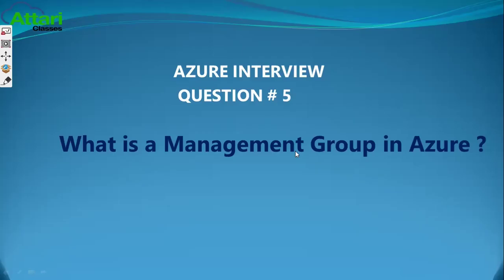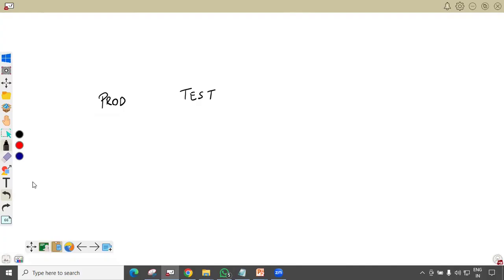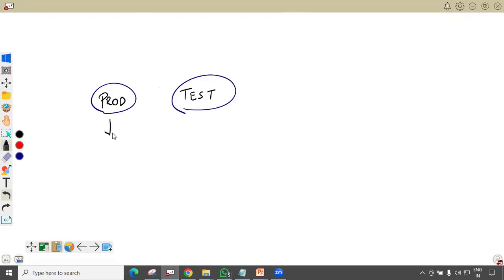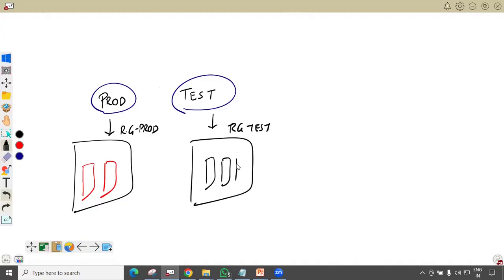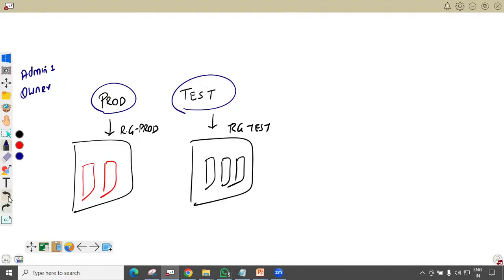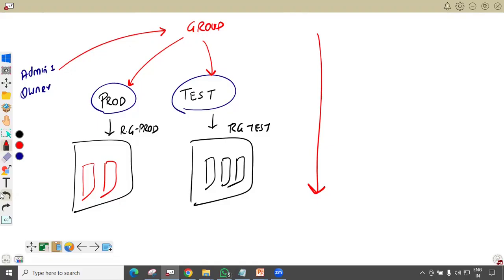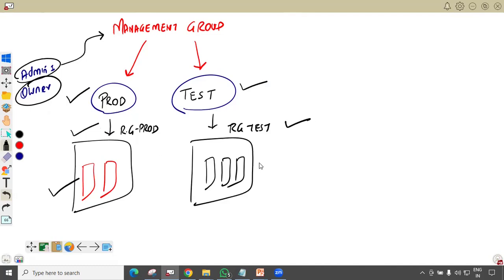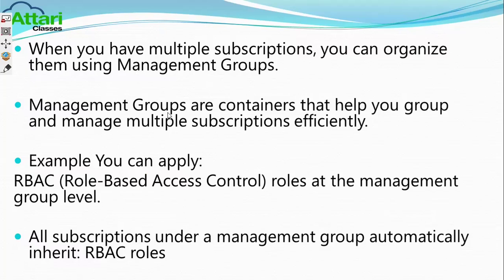What is Azure Management Group? Control All Subscriptions Easily!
In this video, you will learn what Azure Management Group is and how it helps you control multiple subscriptions from a single place.

If you are managing multiple Azure subscriptions, applying policies, or controlling access, Management Groups make your job easy by providing centralized governance.

In this beginner-friendly explanation, I have covered:

What is Management Group in Azure
Why we use Management Groups
How it helps control all subscriptions
Real-life example for easy understanding

This video is perfect for beginners, system administrators, and anyone preparing for Azure certifications like AZ-104.

👉 After watching this video, you will clearly understand how Azure Management Groups help in managing subscriptions efficiently.

Attari Classes is a leading IT training institute, offering high-quality instruction in:

📦 VMware vSphere
☁️ AWS Cloud
🔷 Microsoft Azure